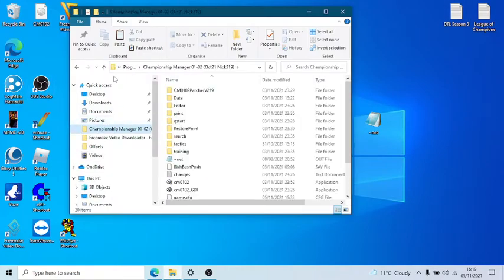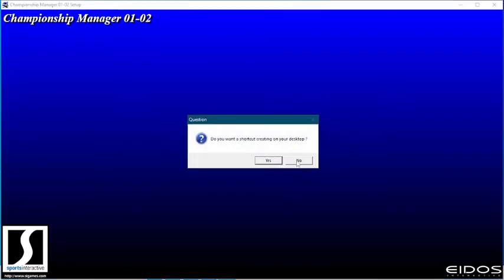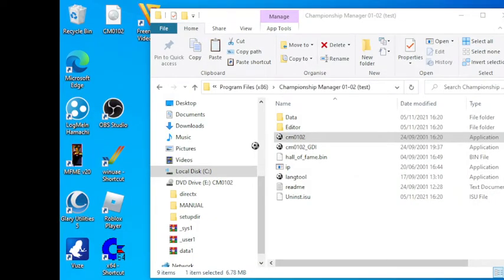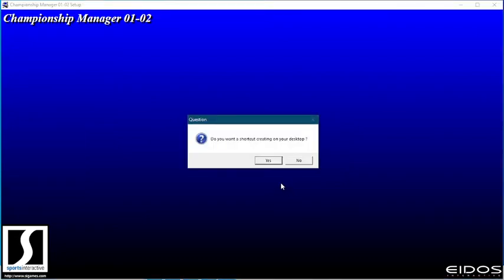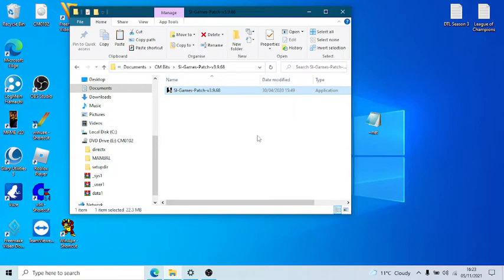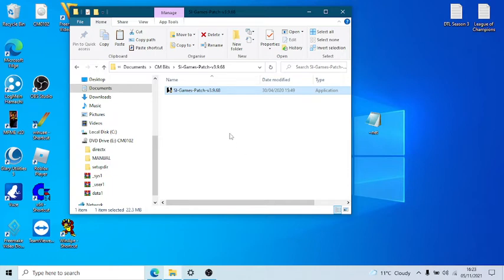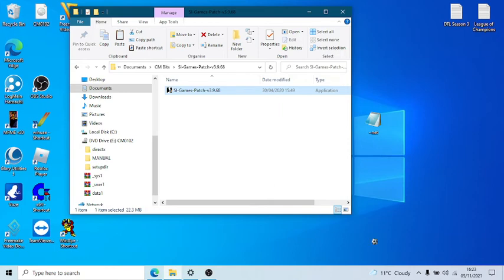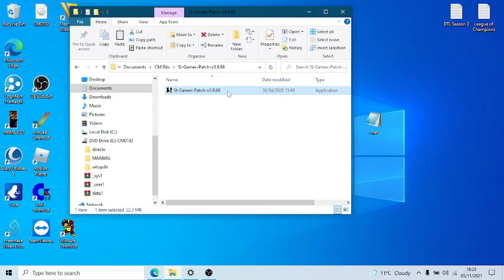Championship Manager 01-02 - Multiple Installations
If you want to change from 1 database to another, then this is the easiest way, unless you're using the 'Jon Betts Starter Kit' from having an ODB Install to one I created a few days ago, sporting the latest update and Nick Patcher

With thanks to OBS for the use of their recording software